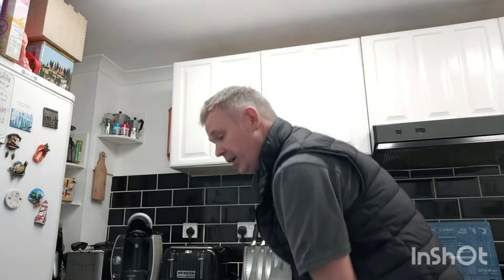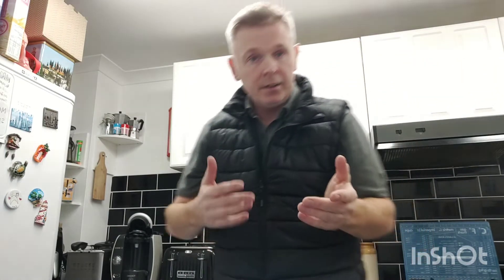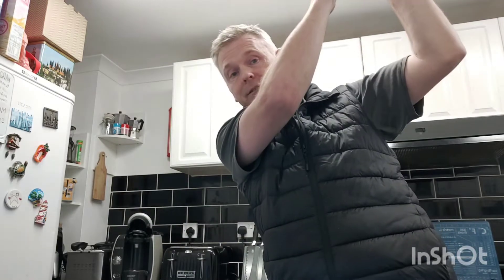Update on putter grip and control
subbed all these years never really seen eye too eye but golf's like that sometimes.